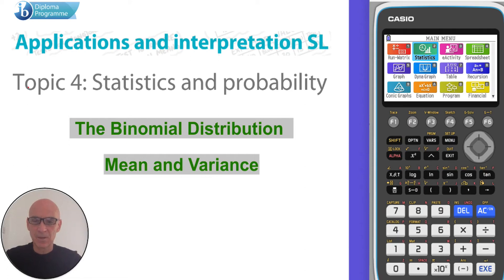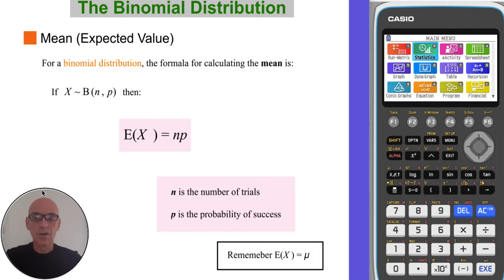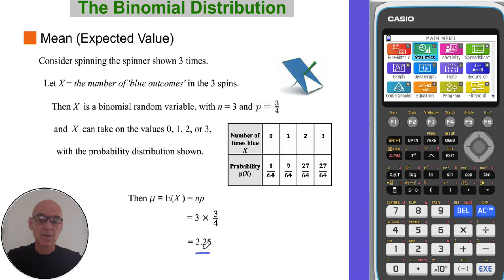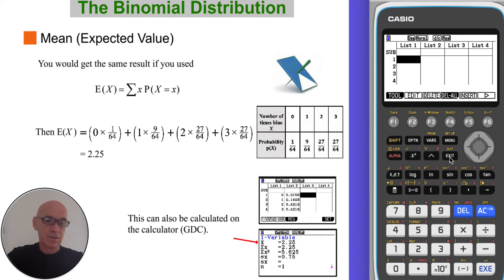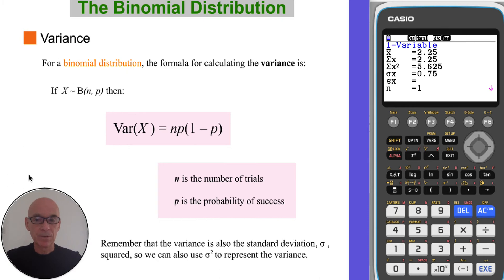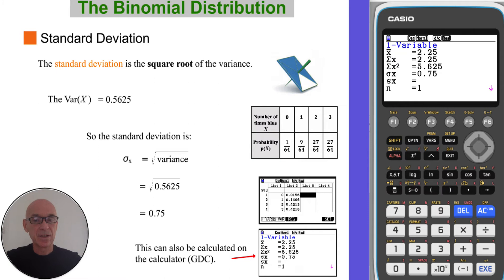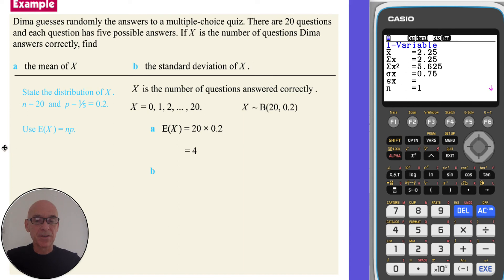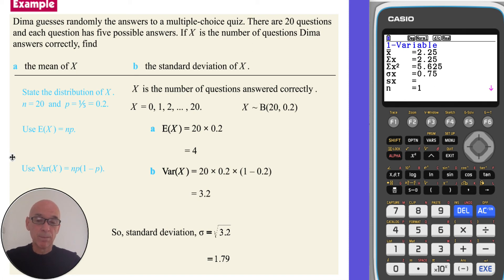The Binomial Distribution (Mean and Variance)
Covers the Binomial Distribution, including the Mean and Variance, as outlined in the International Baccalaureate (IB) Standard Level (SL) Applications and Interpretation Diploma Program (DP). Includes the use of the Graphical Display Calculator (GDC).